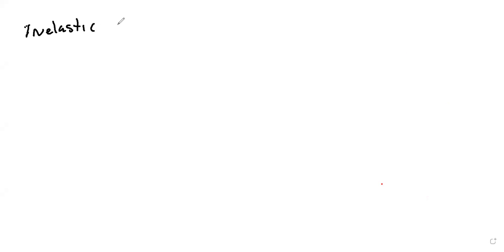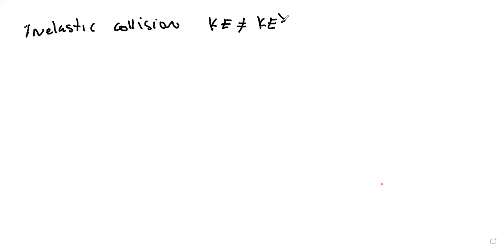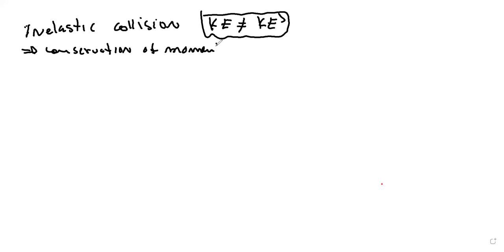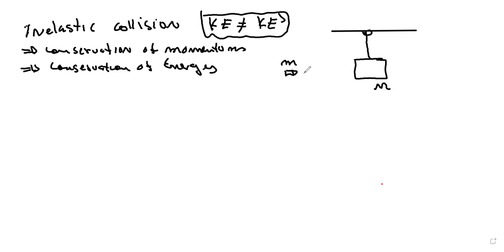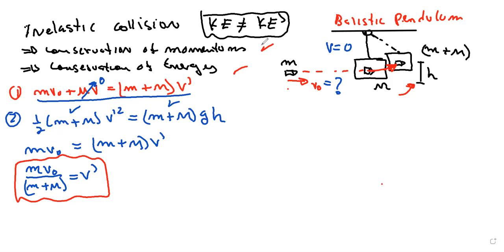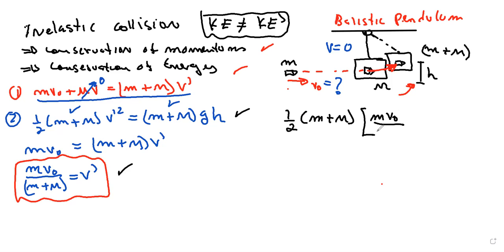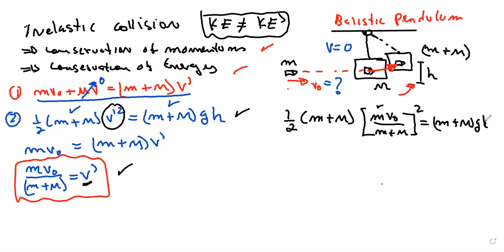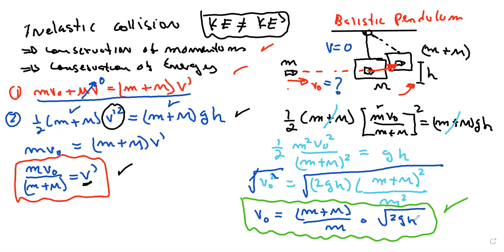Ballistic pendulum. Total inelastic collision.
In this problem we find the initial velocity for a bullet that is fired into a block of Mas M.the mass of the bullet is m.All the kinetic energy is converted into potential energy.